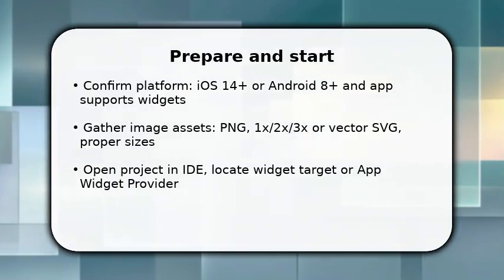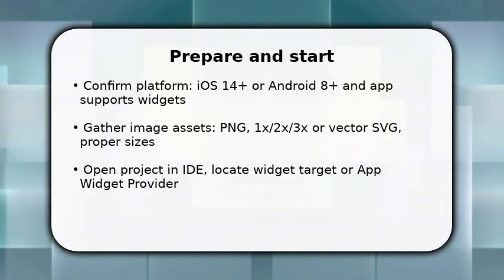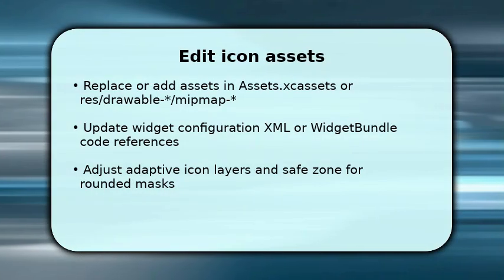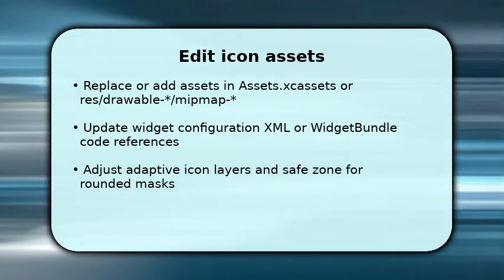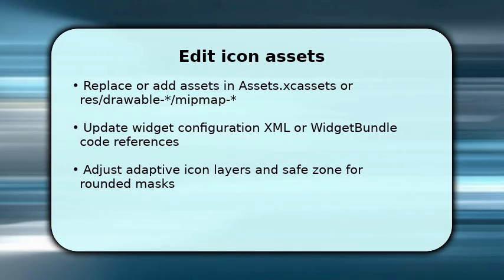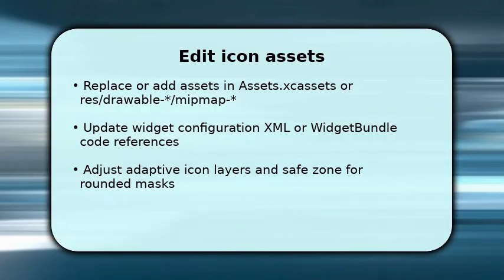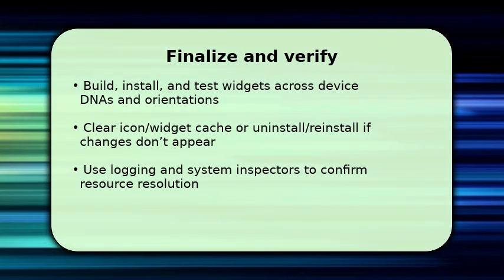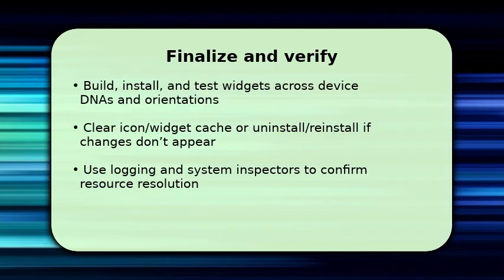How to Change Widget App Icon - Full Guide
Discover the step-by-step process to change your Widget app icon on various platforms with our comprehensive guide. Learn how to customize and refresh your home screen for a personalized touch.

change widget, widget app icon, customize home screen, personalization tutorial, home automation setup